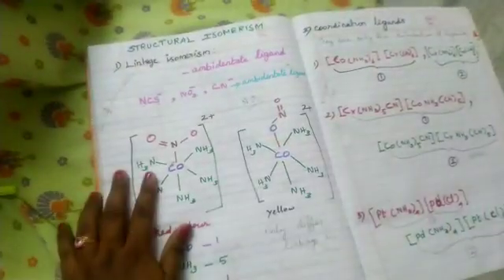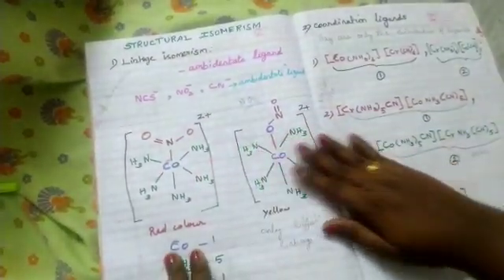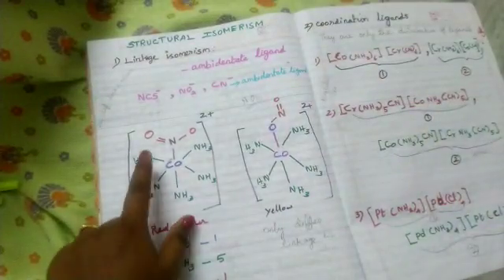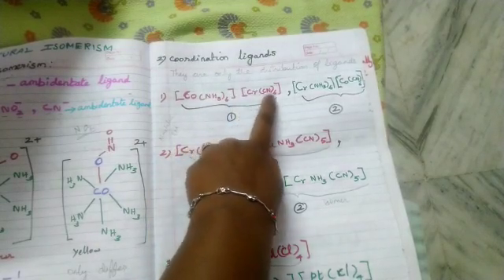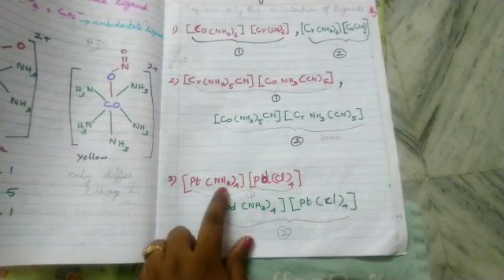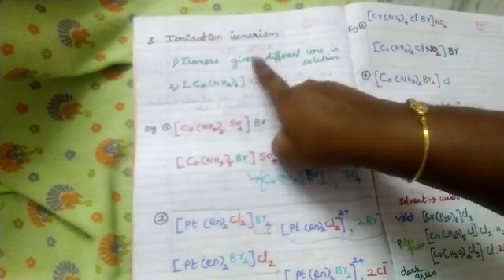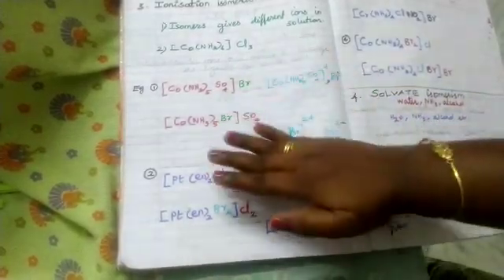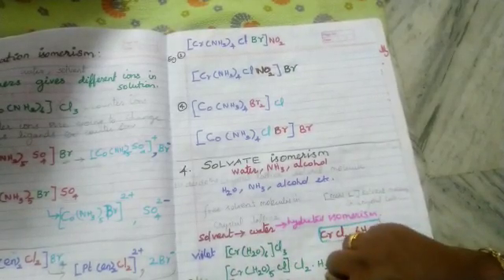Structural isomerism Jeechem